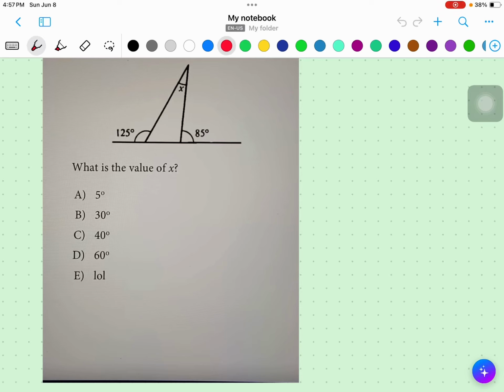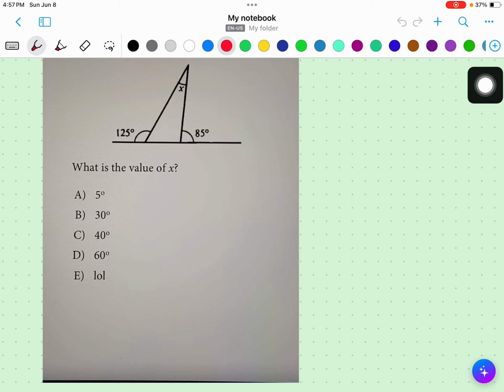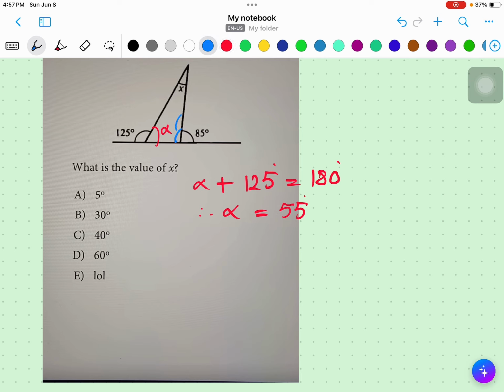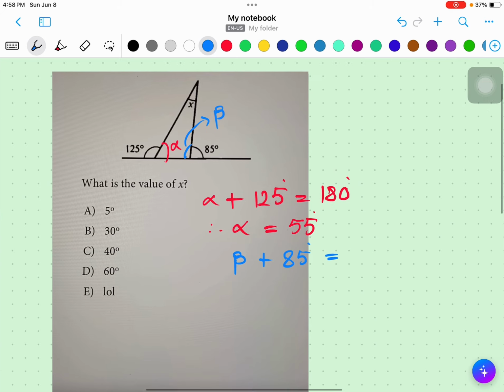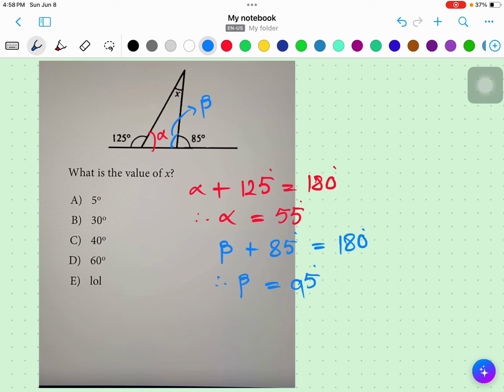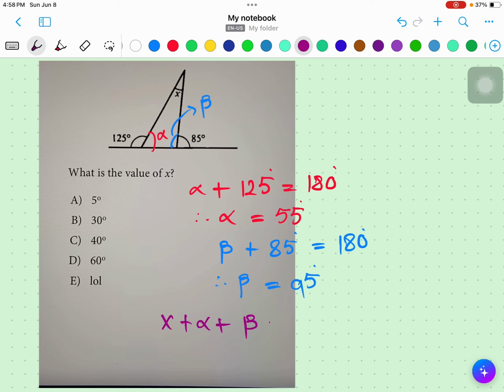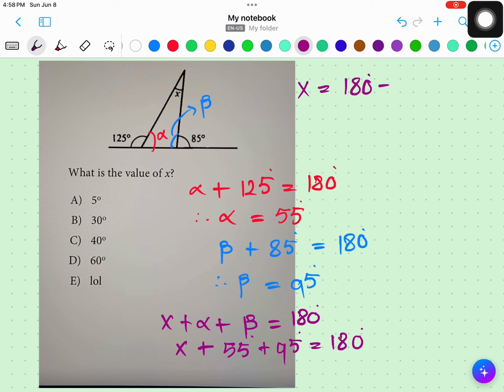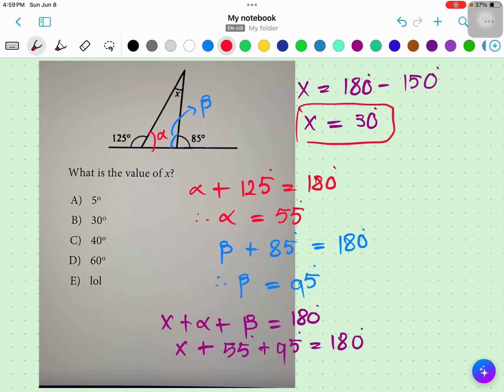SAT Math Geometry Question7